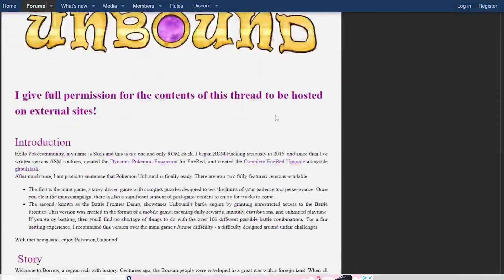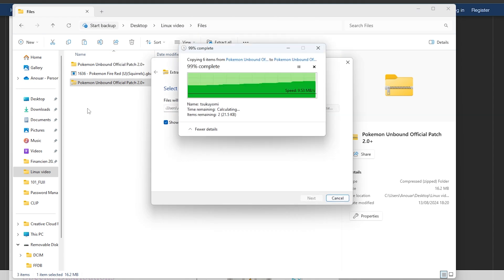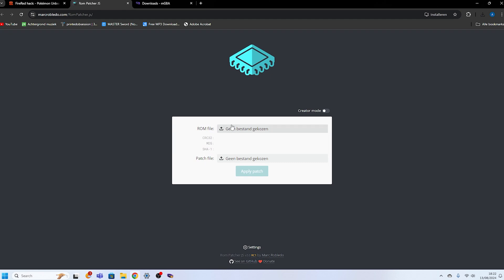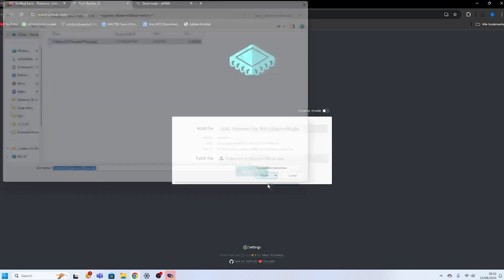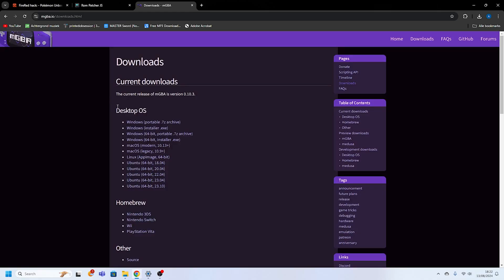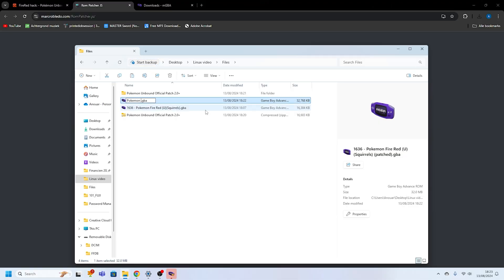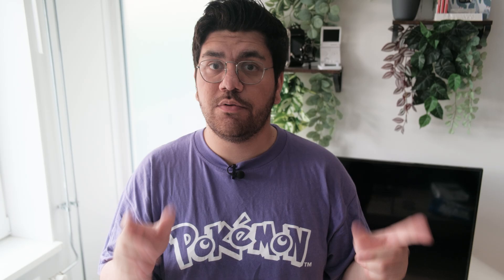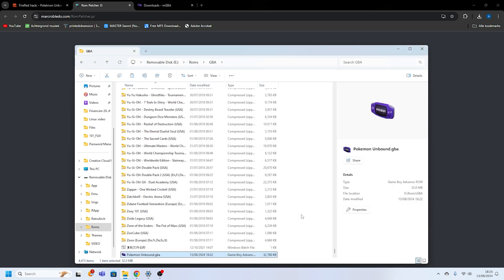How To Play Pokémon Unbound on the Miyoo Mini Plus?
Welcome to Noura! In this video, I’ll show you exactly how to download, patch, and play the incredible Pokémon Unbound ROM hack on both your PC and Miyoo Mini Plus. Whether you're a seasoned Pokémon fan or just looking for a new adventure, Pokémon Unbound offers an unforgettable experience!

In This Video:

- Downloading the Pokémon Unbound ROM patch
 - Finding and preparing a clean FireRed ROM
- Patching the ROM using Rom Patcher JS
- Setting up the mGBA emulator on your PC
- Transferring and playing the game on your Miyoo Mini Plus

Here’s all the equipment I use for my videos and streams! 👇 If you’re interested, feel free to browse through the links. 🙏

🎧 Headphones
Beyerdynamic DT 770 PRO
Headphones (US)
Headphones (EU)

🎤 Lavalier Mic
GODOX MoveLink II M2
Lav Mic (US)
Lav Mic (EU)

🖱️ Mouse & Keyboard
Logitech G502 & EPOMAKER TH80
Mouse (US)
Mouse (EU)
Keyboard (US)
Keyboard (EU)

📷 Camera
FUJIFILM X-S20
Camera (US)
Camera (EU)

🧠 Processor
AMD Ryzen 7 5700X (US)
AMD Ryzen 7 5700X (EU)

🔌 Motherboard
Gigabyte A520I AC ITX (US)
Gigabyte A520I AC ITX (EU)

🔋 RAM
CORSAIR VENGEANCE RGB PRO DDR4 (US)
CORSAIR VENGEANCE RGB PRO DDR4 (EU)

💼 Case
Fractal Design Torrent Nano RGB Black (EU)

🎮 GPU
RX 6700XT (US)
RX 6700XT (EU)